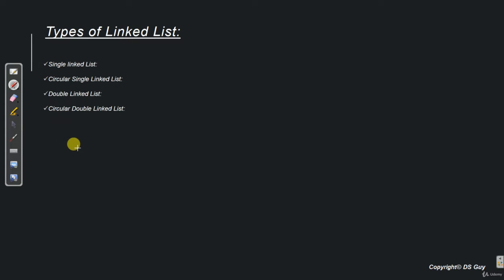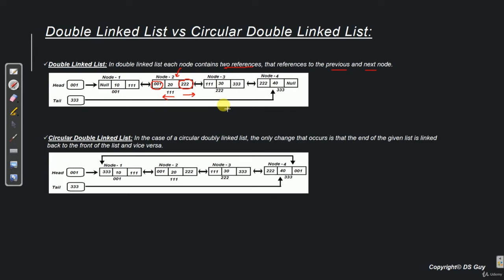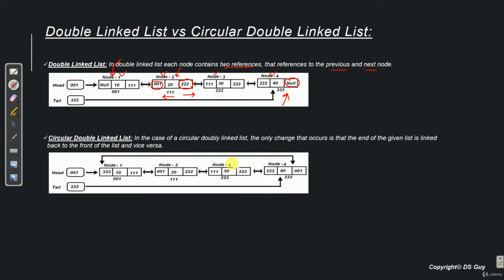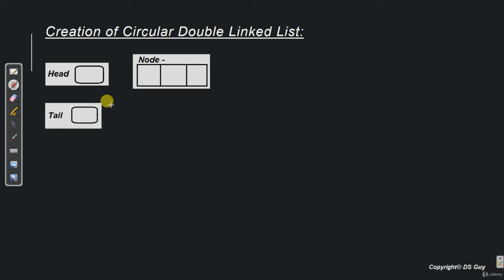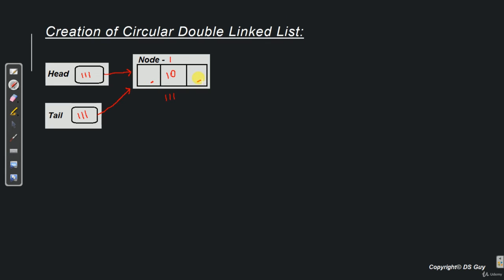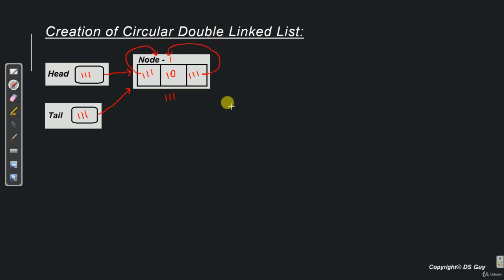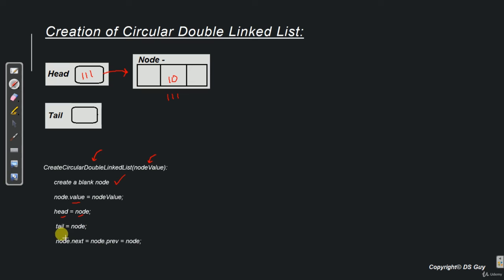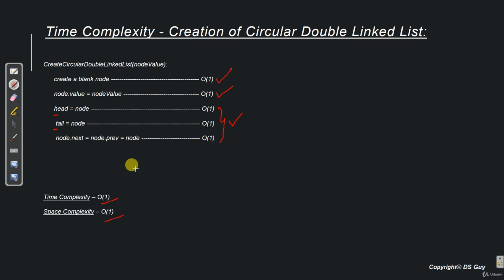35 S04 L35 Create Circular Doubly Linked List CDLL